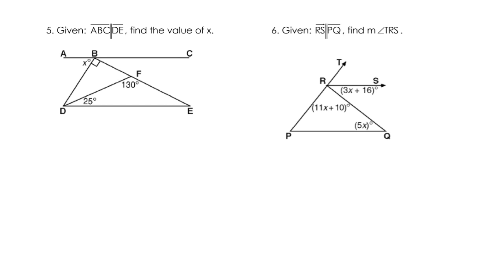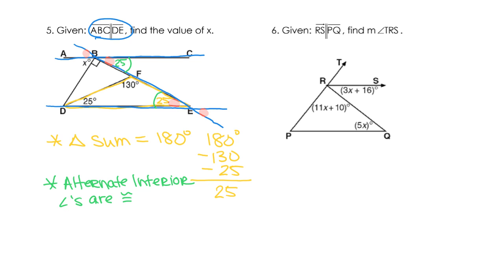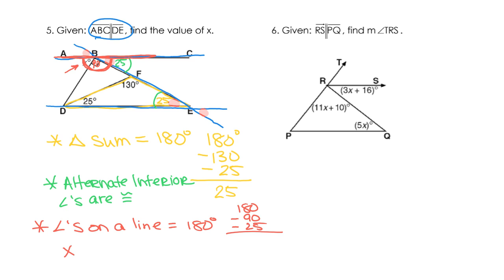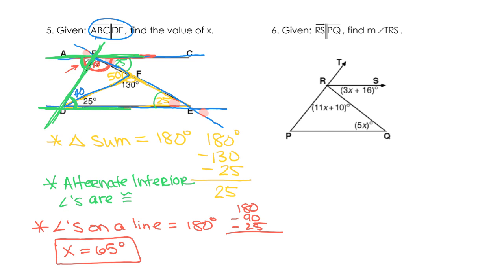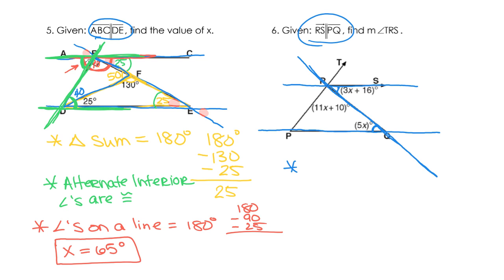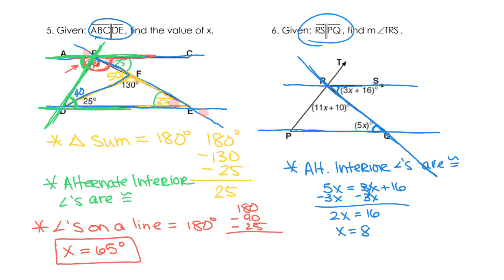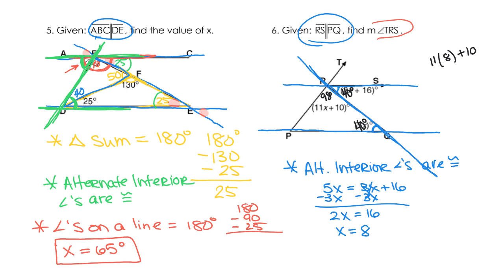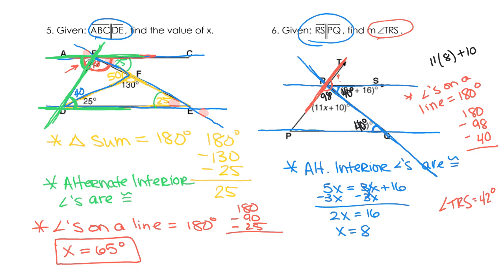Geo Unit 2 Day 7 Notes (3)